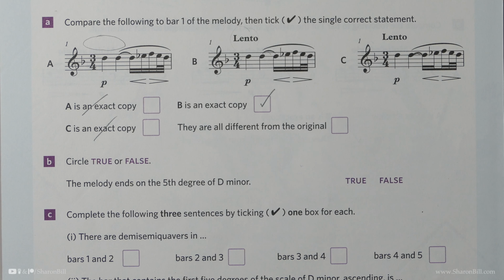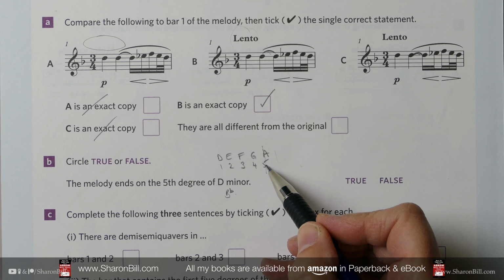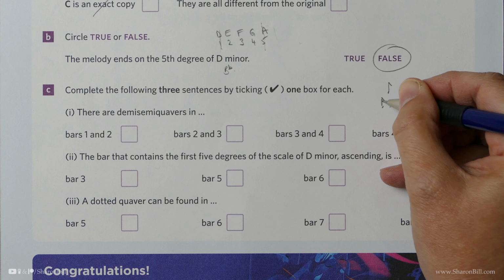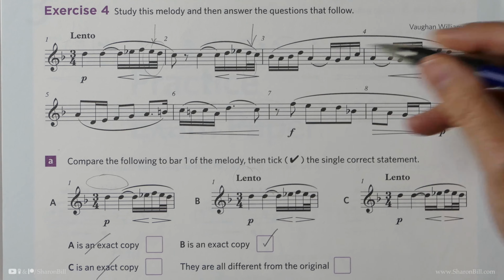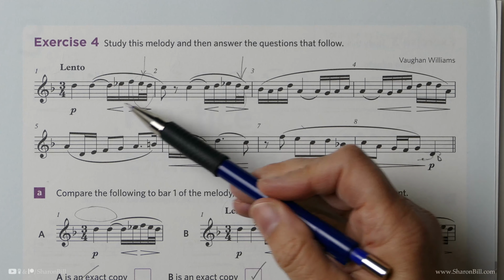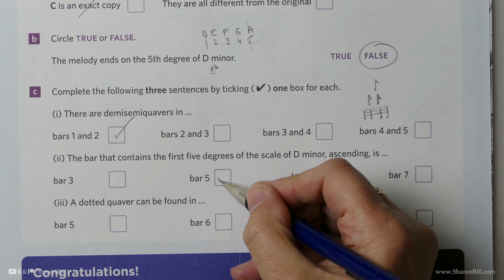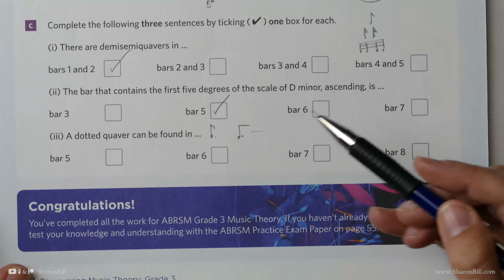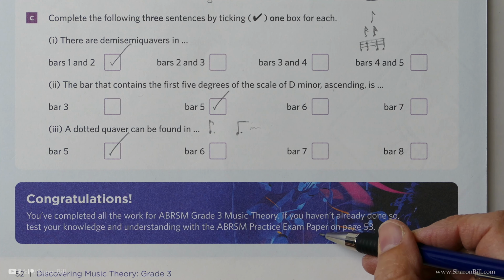ABRSM Discovering Music Theory Grade 3 Music in Context Page 52 with Sharon Bill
Welcome to my Music Theory Tutorials. In this Grade 3 ABRSM Discovering Music Theory lesson I will continue to guide you through the ninth chapter of ABRSM Music Theory in Practice Grade 3 which looks at music in context.